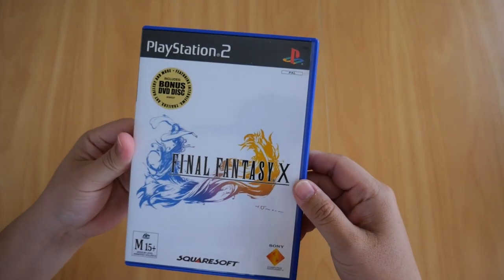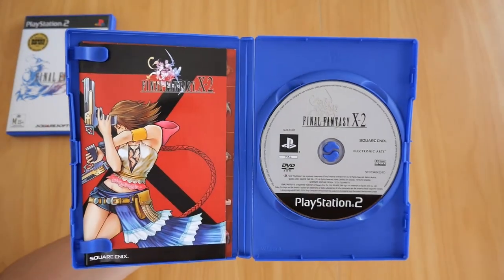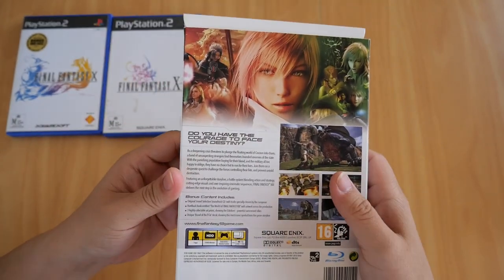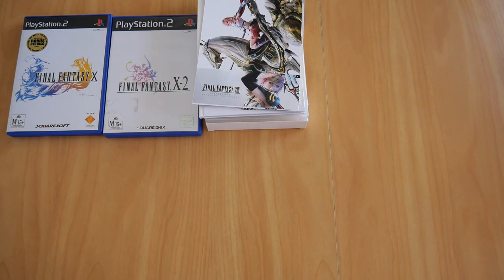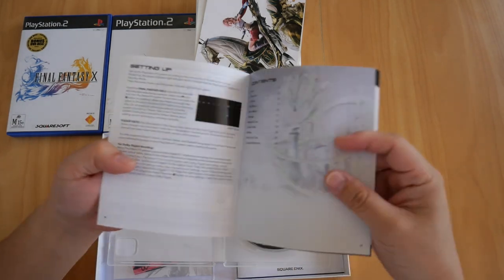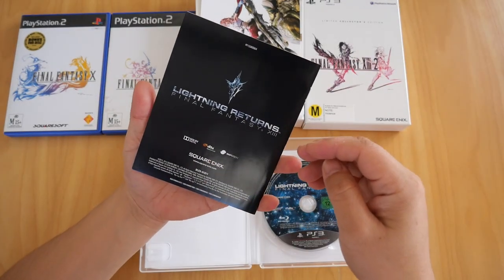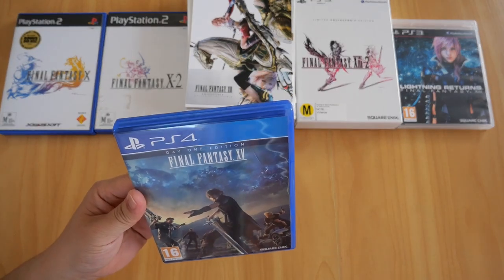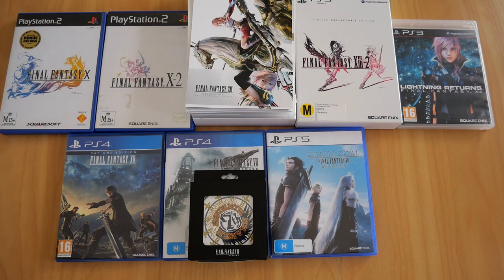Unboxing My Incomplete Final Fantasy Series | PS2, PS3, PS4, PS5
Join me as I go through and show you all of my Final Fantasy gaming collection for the modern console.

0:06 - Final Fantasy X PS2
3:01 - Final Fantasy X-2 PS2
5:24 - Final Fantasy XIII: Limited Collector's Edition PS3
11:51 - Final Fantasy XIII-2: Limited Collector's Edition PS3
16:53 - Lightning Returns: Final Fantasy XIII PS3
18:29 - Final Fantasy XV: Day One Edition PS4
21:26 - Final Fantasy VII: Remake PS4
24:03 - Crisis Core: Final Fantasy VII Reunion PS5